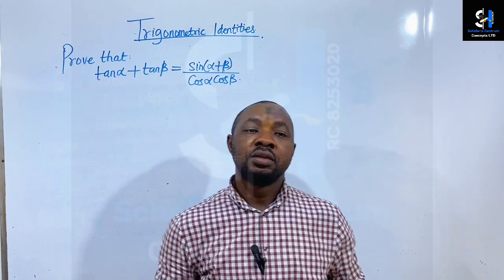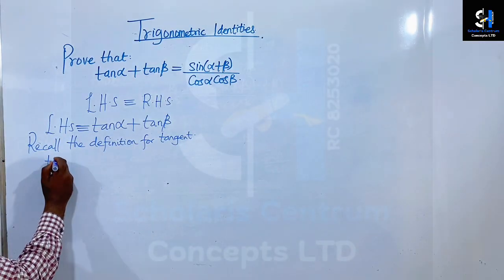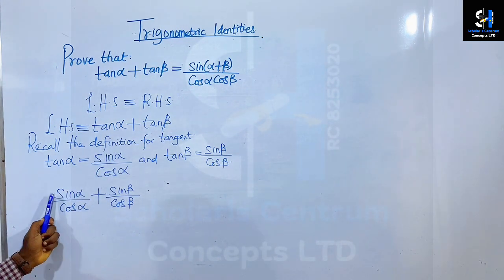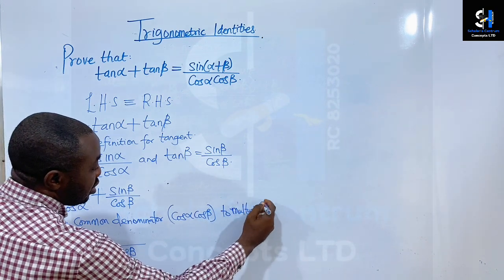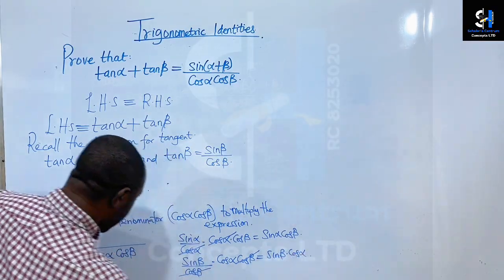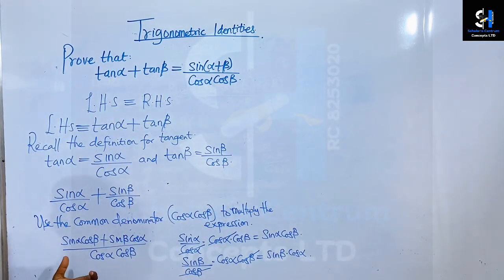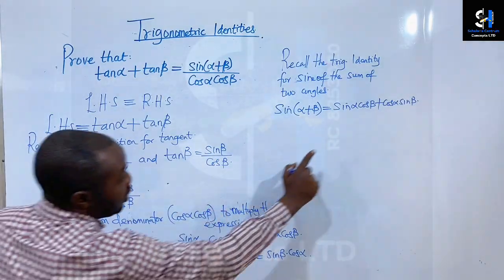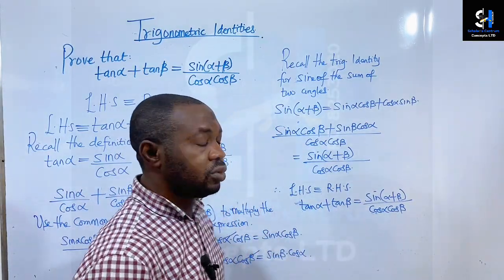TRIGONOMETRIC IDENTITIES (Lesson 4):Prove that: tan α+ tan β = sin (α + β)/(cos α cos β)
Description: This is a Trigonometric identities question in which we are asked to prove that tan α +tan β= sin (α + β)/(cos α cos β).

Basic Concepts:
• Trigonometric identities for sine , cosine and tangent.
• Pythagorean identities